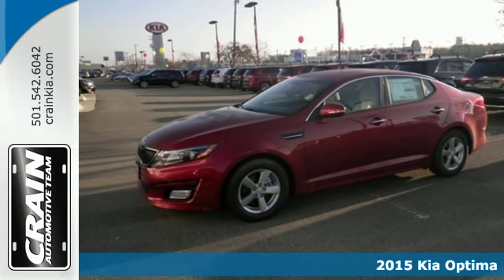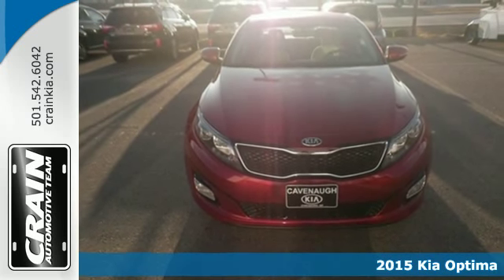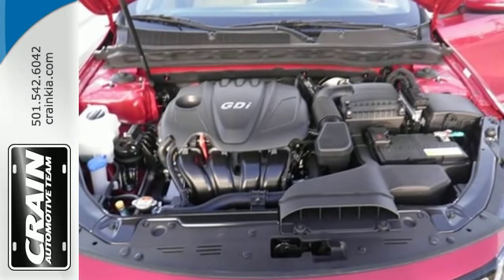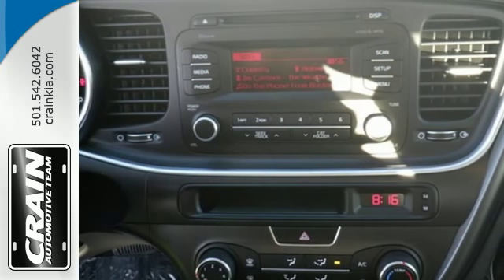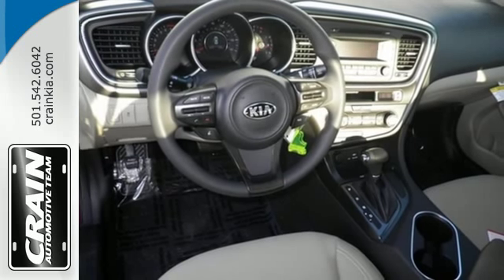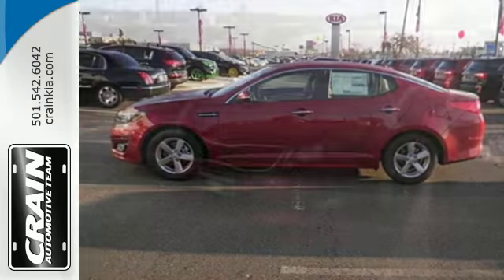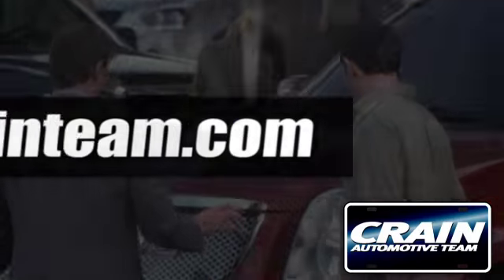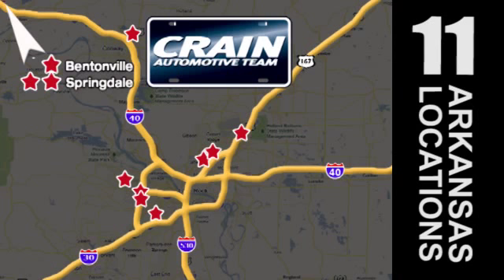2015 Kia Optima Sherwood AR Little Rock, AR 5KC8567 - SOLD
Year: 2015
Make: Kia
Model: Optima
Trim: LX STANDARD
Engine: 2.4L 4-Cyl Engine
Transmission: Automatic
Color: Remington Red Metallic
Interior: Beige
Stock #: 5KC8567
VIN: 5XXGM4A77FG432971
This 2015 Kia Optima LX is offered to you for sale by Crain Kia. This Kia includes: CARGO NET (PIO) CARPETED FLOOR MATS (PIO) *Note - For third party subscriptions or services, please contact the dealer for more information.* Stylish and fuel efficient. It's the perfect vehicle for keeping your fuel costs down and your driving enjoying up. Just what you've been looking for. With quality in mind, this vehicle is the perfect addition to take home. At Crain Kia, we strive to provide you with the best quality vehicles for the lowest possible price, and this Optima LX is no exception. Every new and pre-owned vehicle is backed by the Crain Commitment, including our 100% low price guarantee, a 100 hour love it or leave it exchange policy, and a 100 year 100,000 mile warranty. The Crain Team's Got 'Em!

Address:
5830 Warden Rd